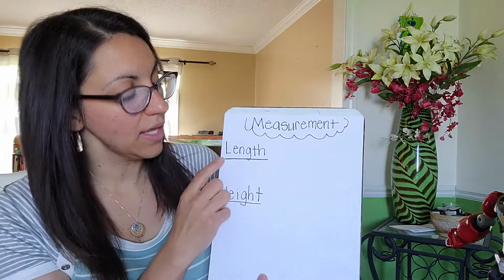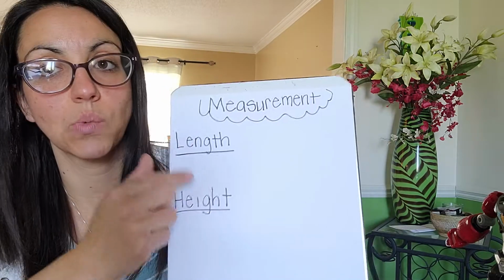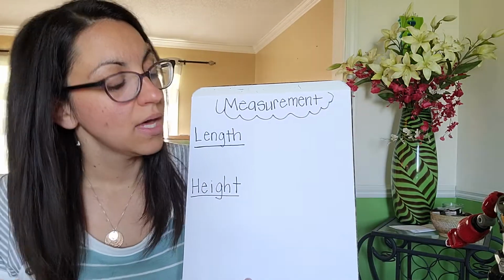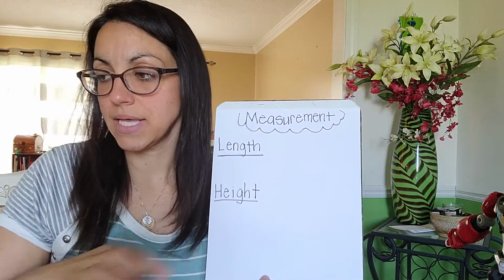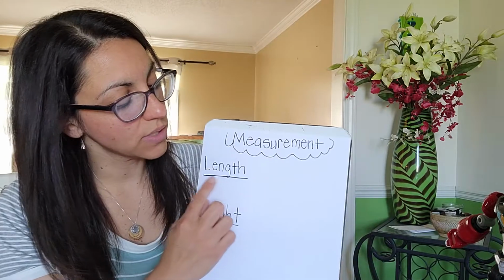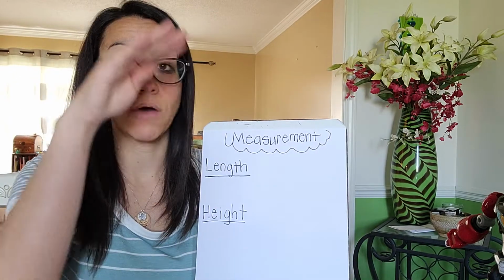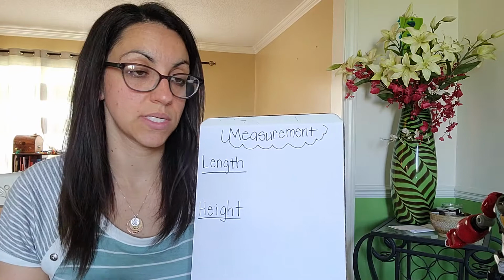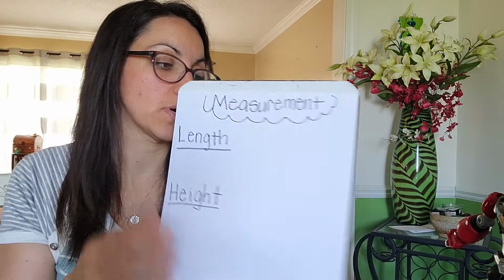Week of May 11th Math Lesson Day 1